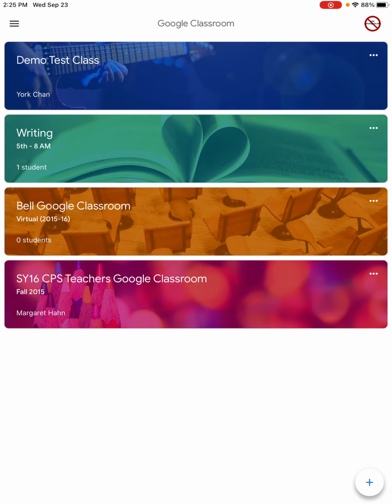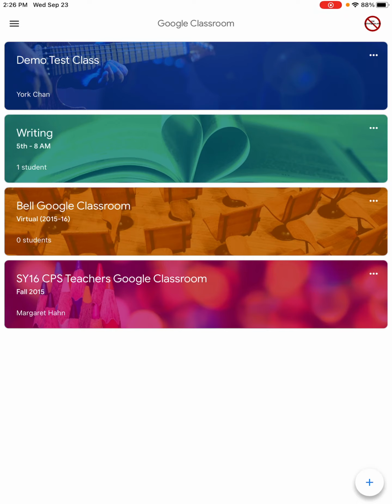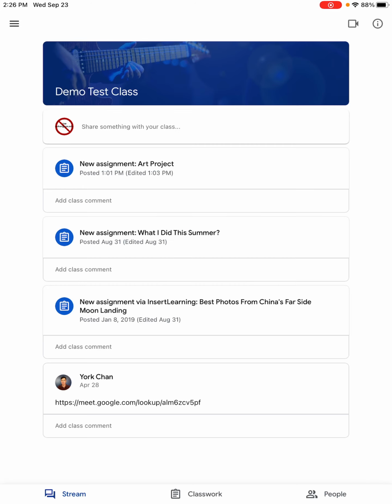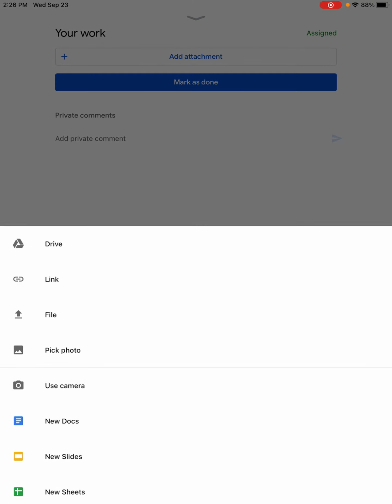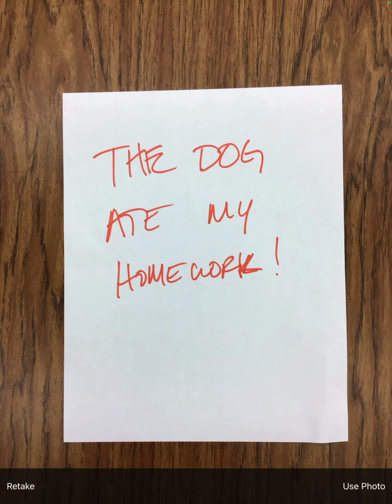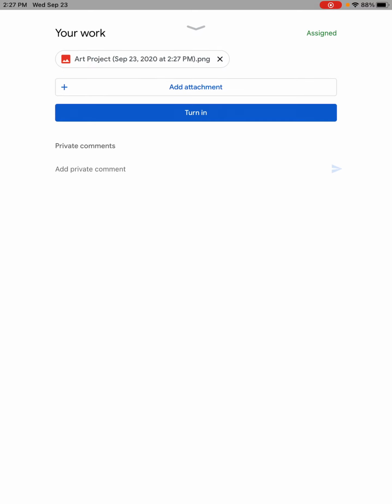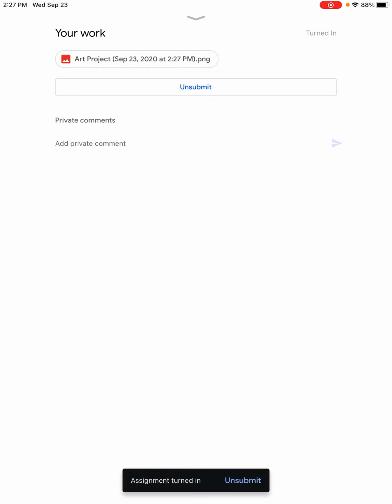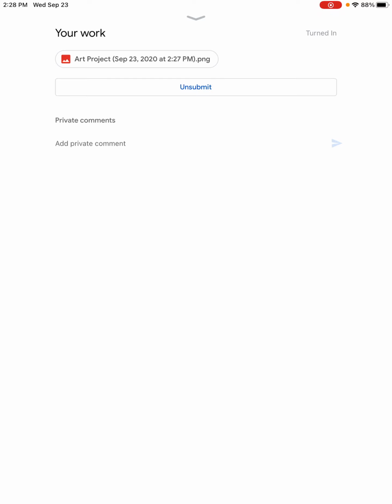Submitting Pictures of Work in Google Classroom Using a Mobile Device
For students in Chicago Public Schools on how to use the Google Classroom app on a mobile device to take pictures of work to be turned for an assignment.

Apologies for the change in volume on the recording. Not sure what the iPad does when screen recording and the camera is enabled to change the recording levels.